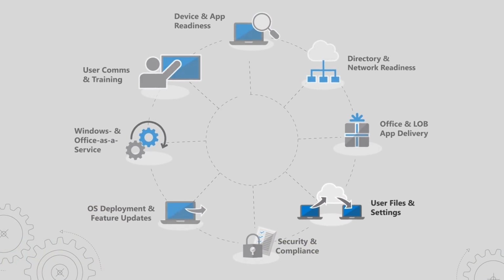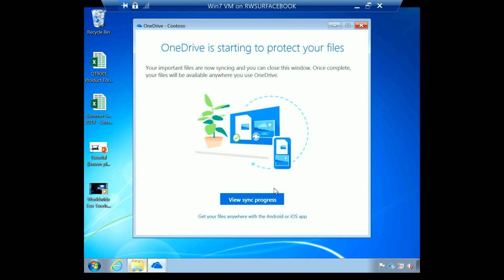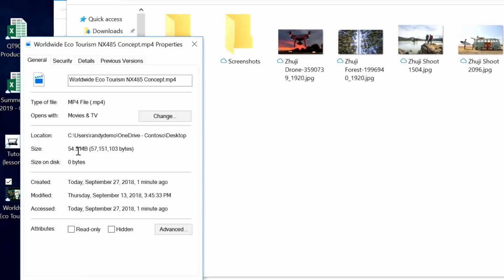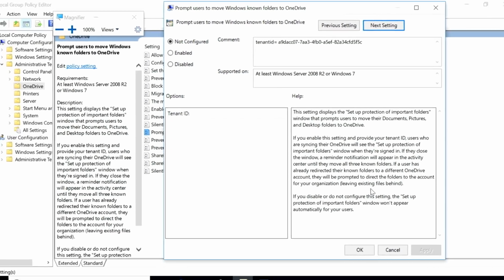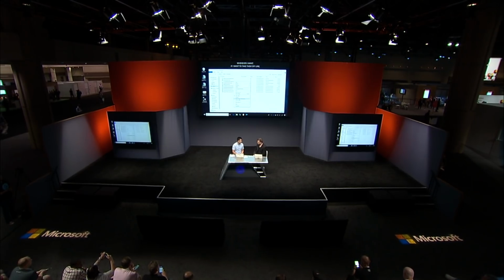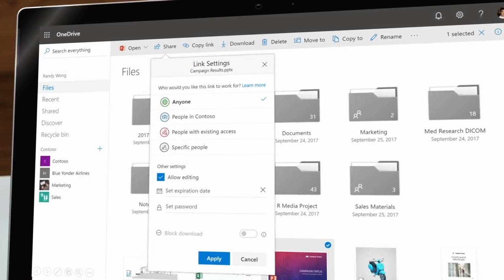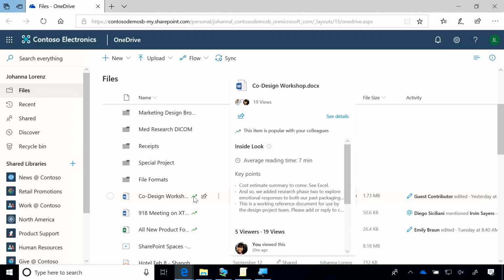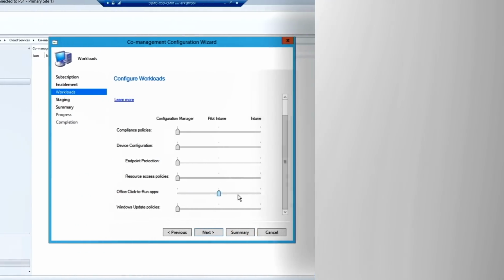OneDrive Known Folder Move and recent updates | Best of Microsoft Ignite 2018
Updates to protecting and collaborating on files whether participants reside inside or outside of your organization; and advanced file discovery with the latest intelligence infused experiences. Join Randy Wong from the OneDrive engineering team for a 15-minute round-trip tour of new capabilities that support your shift from Windows 7 to the Windows 10 and Office 365 ProPlus modern desktop with Known Folder Move.

Session THR2310 - Filmed Thursday, September 27, 13:40 EDT at Microsoft Ignite in Orlando, Florida.

Subject Matter Expert:
He has a diverse background in consulting, marketing, strategy, and product management. He is a proud Seattle native and a graduate of the Wharton Business School.